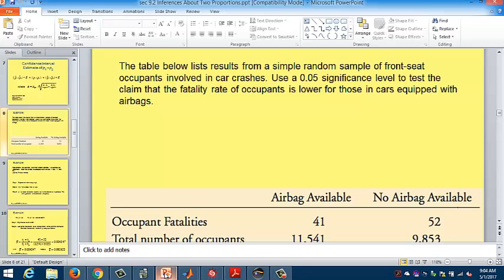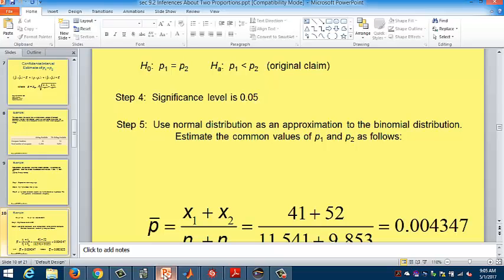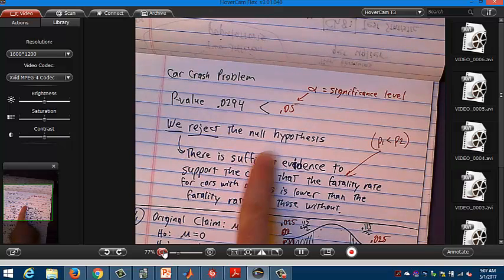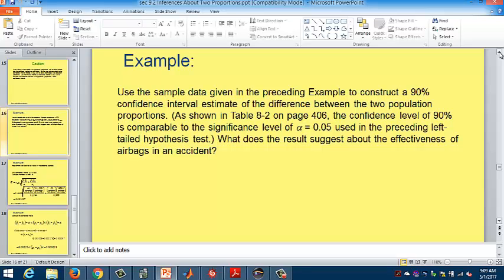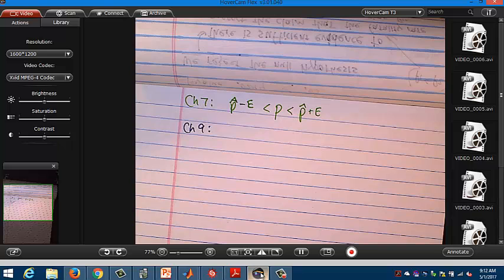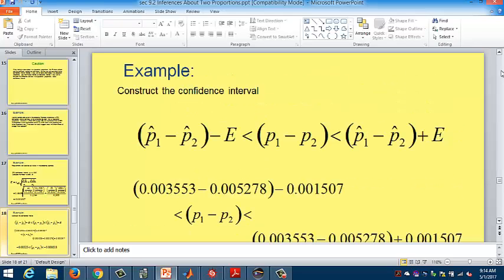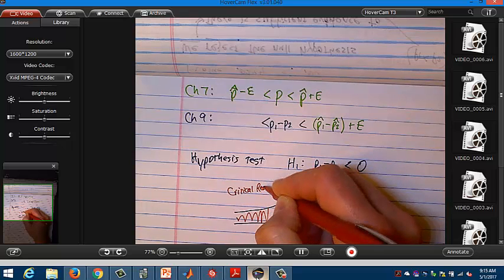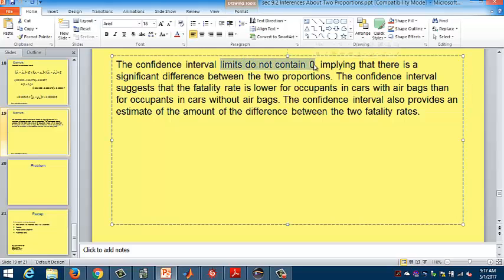Section 9 2 Confidence Intervals two proportions